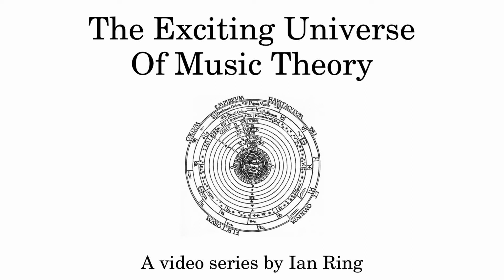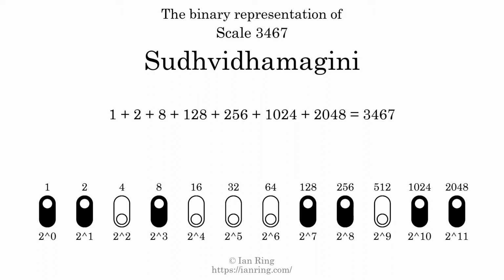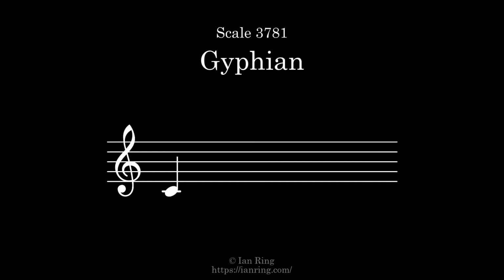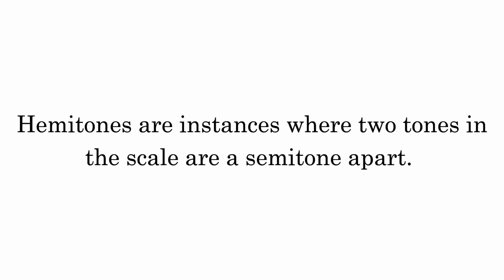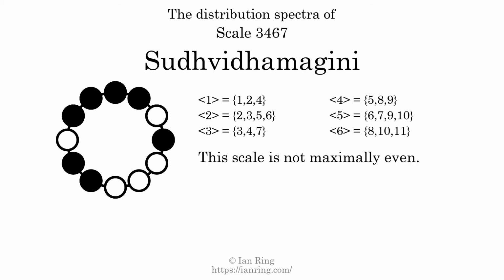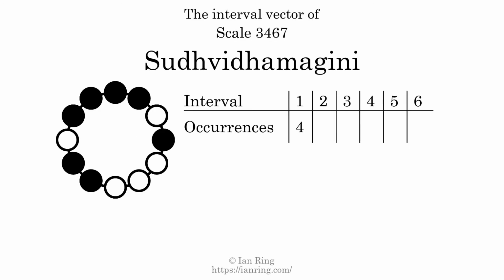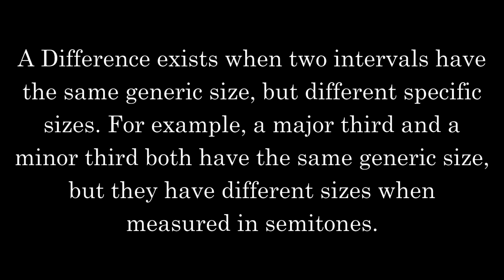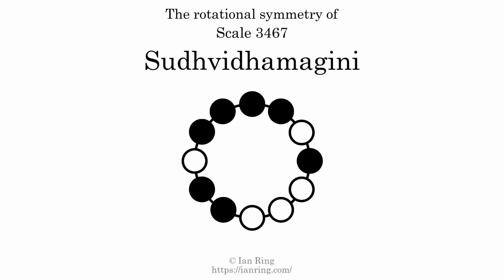Scale 3467: Sudhvidhamagini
More than you will ever need to know about Scale 3467, a heptatonic scale also known as "Sudhvidhamagini". Part of an enormous series of scale analysis videos by The Exciting Universe Of Music Theory.